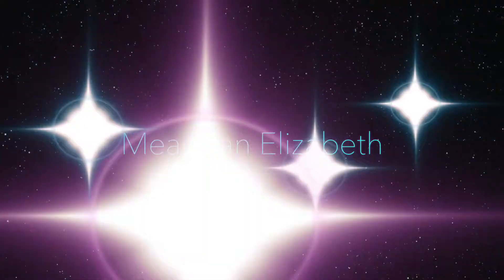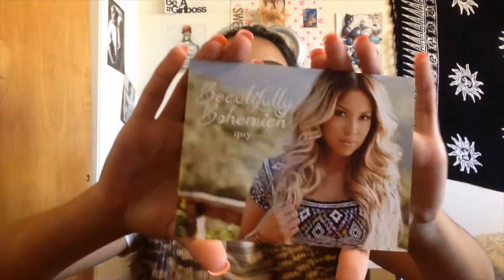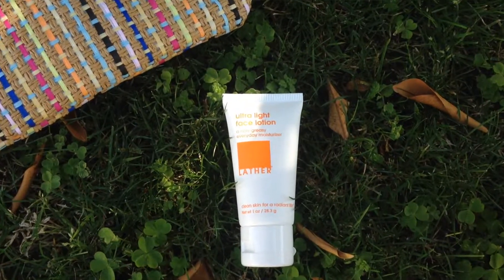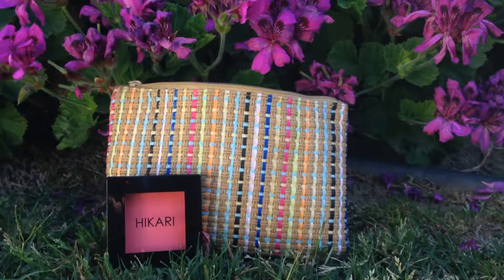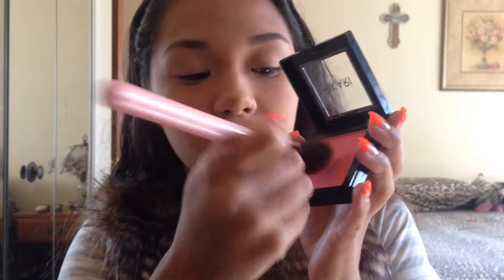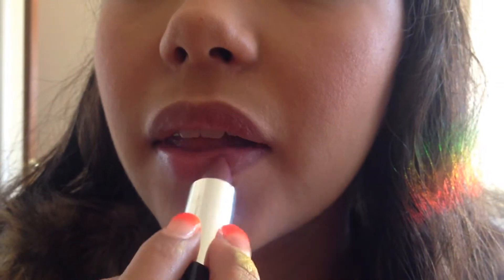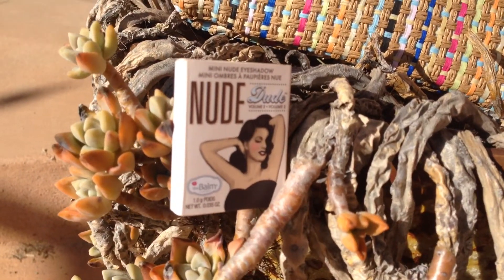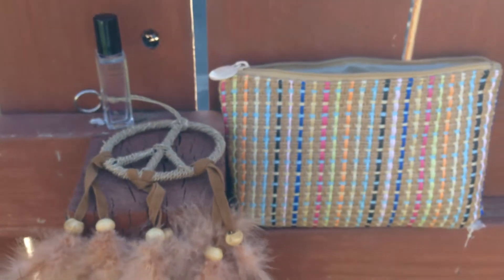Beautifully Bohemian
I show you what I got in my tipsy bag this month I think I'll show you guys every month I had so much fun filming this even it was with my iPhone haha hope you guys enjoy!